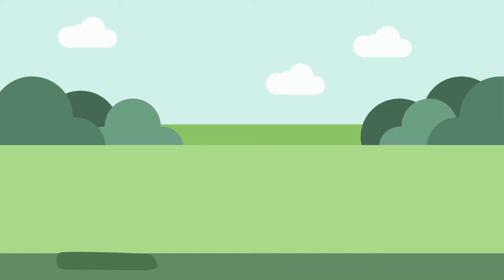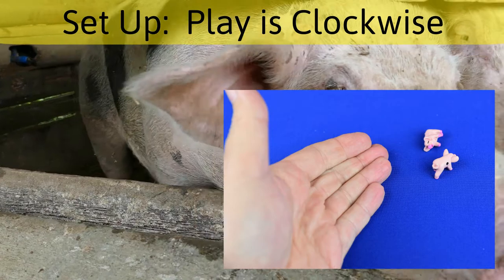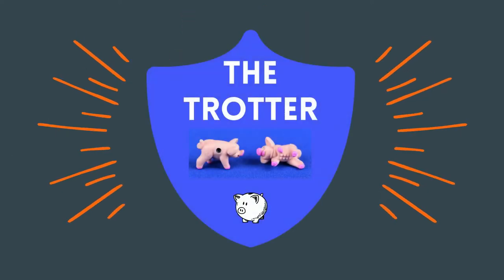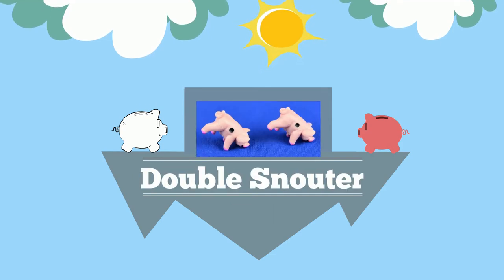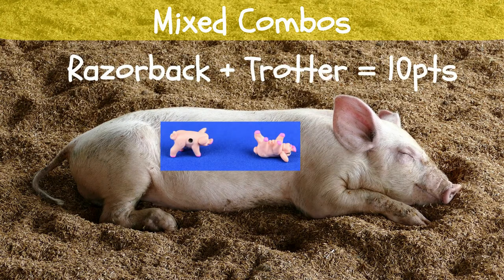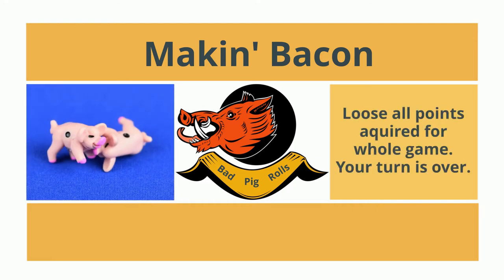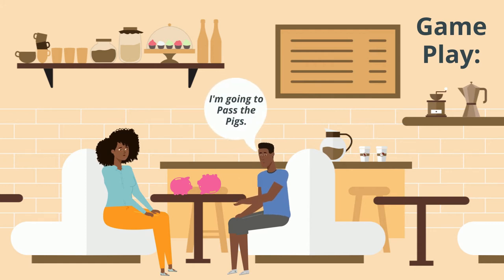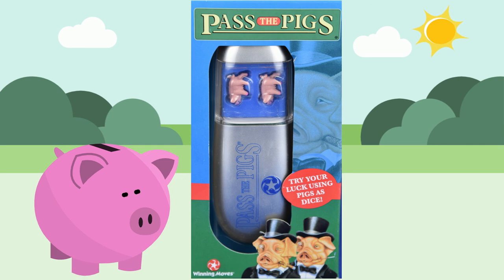How to Play PASS THE PIGS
A short video on how to play the dice game Pass the Pigs.
Here’s a short explanation of the dice game PASS THE PIGS!  Let’s start with the basics.  The game from Winning Moves is for 2 or more players, ages 6 and up.  The average game time is 10 to 20 minutes with the obejective of the game to be the first to score 100 points.
The travel case
Pencil
2 pigs
Score card
Scoring cheat sheet.

To set up,  one player needs to be selected as the score keeper.  Place the scoring cheat sheet on the table so all players can be reminded how how scoring works.  Next choose a player to be first,  and then play will continue clockwise around the table.

On a players turn,  they take the two pigs and toss them in the air above the table.  Much like how one rolls dice.  Depending on how the pigs land will determine how many points are determined for the roll.

Here’s a breakdown of the different scoring positions….

The sider is when both pigs land on matching sides.  So both side with the dot,  or both side without the dot.  Either way is worth 1 point for the roll.
The Trotter is where one pig is on its side and the other pig is on four feet.  It is worth 5 points for this roll.
The double trotter is where both pigs land on their feet.  It is worth 20 points for the roll.
The razorback is where one pig is on its side and the other pig is lying on its back.  This roll is worth 5 points.
The double razorback is where both pigs are lying on their backs.  It is worth 20 points for this roll.
A snouter is where one pig is lying on its side and the other lands on its front two feet and nose.  This is worth 10 points for this roll.
The double snouter is when both pigs are in the snouter position.  This roll is worth 40 points.
 A leaning jowler is when one pig lands on its side and the other lands on a combination of one foot, the nose and ear.  This roll is worth 15 points.
The double leaning jowler,  the rarest of rolls, where both pigs land in the leaning jowler position.  This roll is worth 60 points.
A mixed combo is where the two pigs are in different positions except for laying on its side.  So for example a razorback and a trotter, would be 5 points for each pig.  The roll is worth 10 points.  Or a snouter and a trotter would be worth 15 points and so on.
Now there are some bad rolls that you are avoid in this game….
First there is the pig out.  This is when your two pigs land on opposite side.  One dot up and one down.  When this happens,  You lose all points acquired in that turn, and your turn is over.  You must pass the pigs.

Next is Makin Bacon – When the two pigs are touching each other in any position, the player loses all points accumulated for the GAME!  Back to ZERO.  Your turn is over and you pass the pigs.

Finally there is the piggy back.  This undignified position gets you eliminated from the game entirely.  You must pass the pigs.

So after a player makes their first roll, so long as it is not one of the 3 bad rolls they have a decision, to keep what points he has acquired and pass the pigs,  or be a pig and go for more points.  If he decides to pass the pigs,  the scorekeeper writes down their total score for that role to the score card and those points are safe unless the player rolls makin bacon on a future roll.
If the player decides to be a pig, they can continue to roll until they decide to pass the pigs where all points rolled for the turn are collected,  or until they roll a pig out or other turn ending rolls.

The first player to collect 100 points is the winner of the game!

It’s a simple and easy on the go game, and now you know the basics, so Let’s Play!